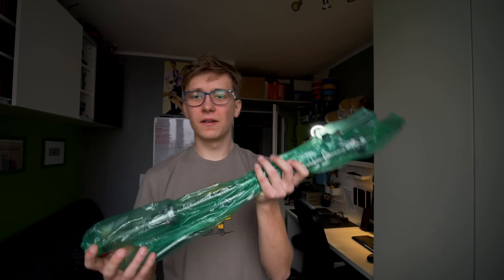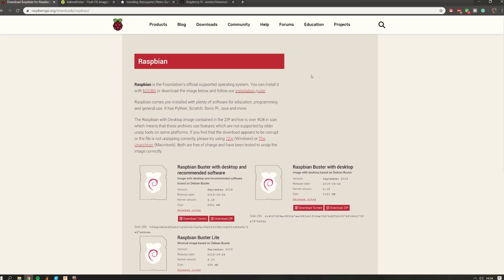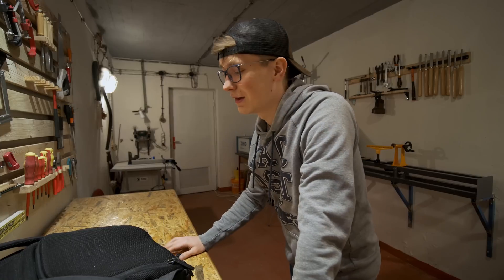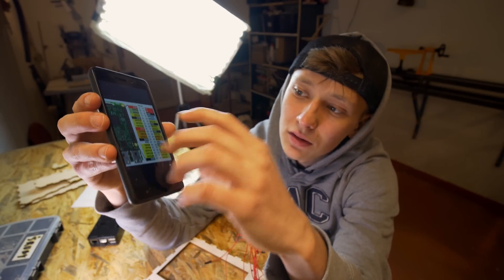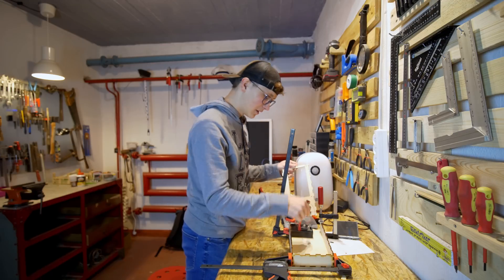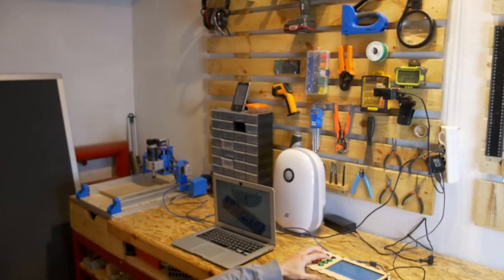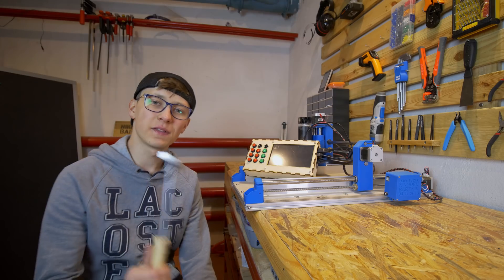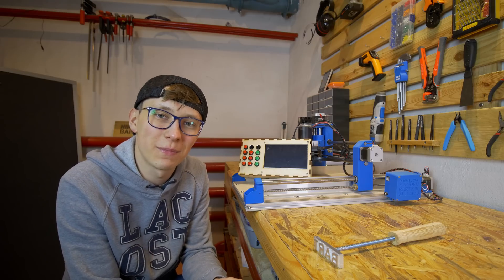Raspberry Pi CNC Controller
It's been so long since the last Dremel CNC update. Here is one that I wanted to build for a long time to protect my laptop from the dust. Raspberry Pi is a small computer that you can install Linux on and together with a 7-inch screen and custom buttons it is just a perfect choice for a CNC controller.